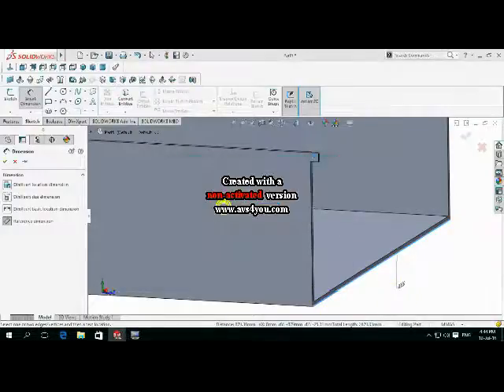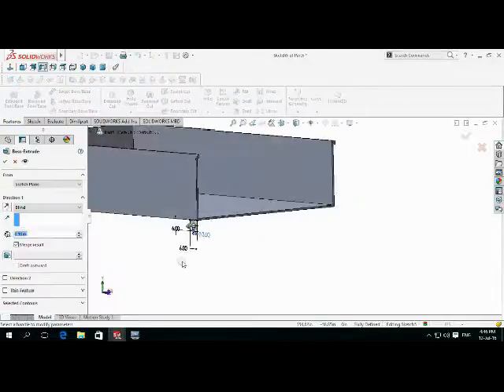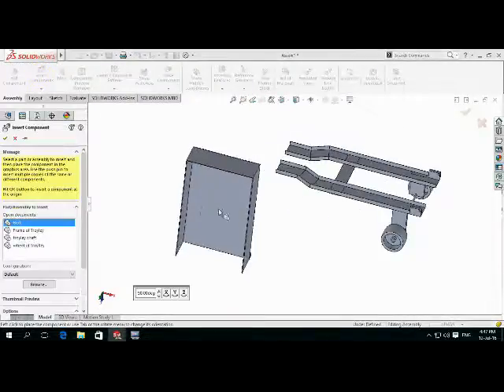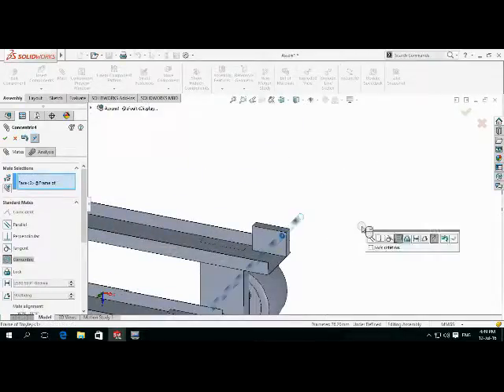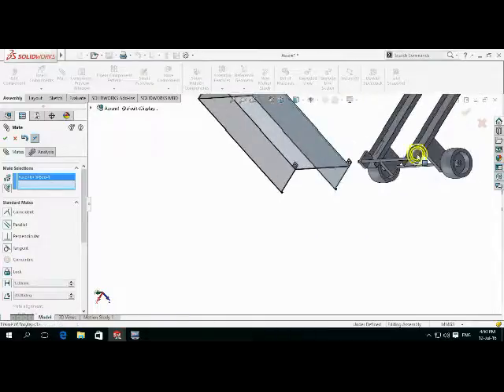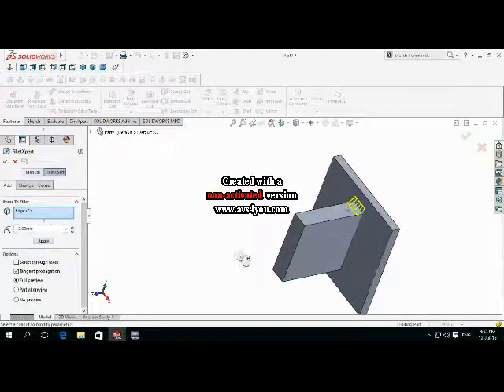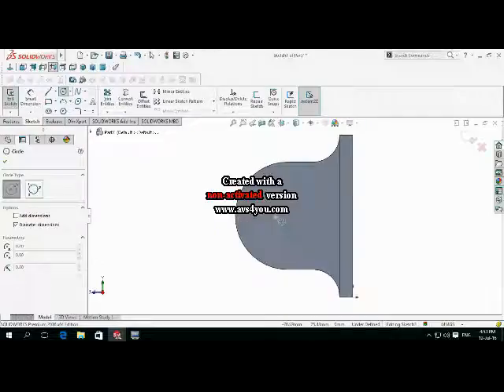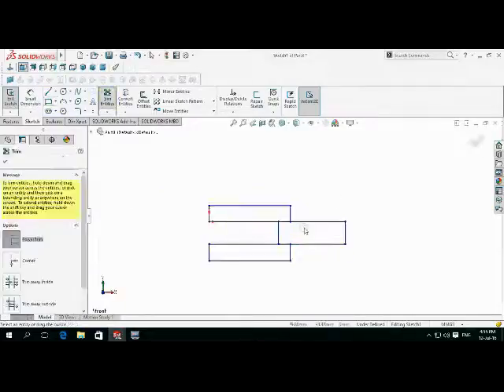Modeling Trolley SolidWorks Tutorial 2/3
Daily Free Tutorials

Inbox us for online SolidWorks Training on Skype

Welcome to SolidWorks Tutorial Channel

This Channel contains topics about:

- SolidWorks Sketch
- SolidWorks Surface
- SolidWorks Motion
- SolidWorks Weldments
- SolidWorks Mold Design
- SolidWorks Simulation
And MORE